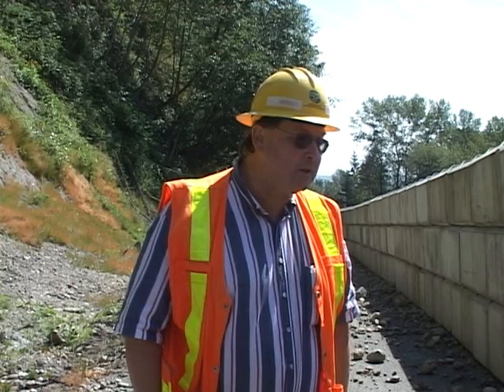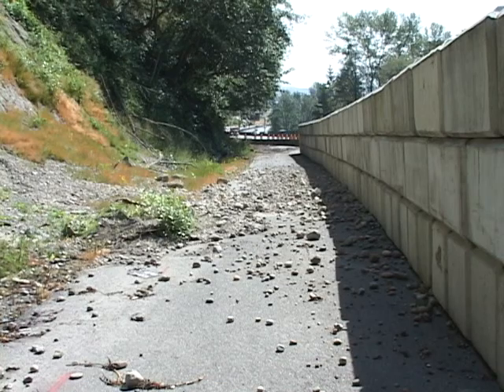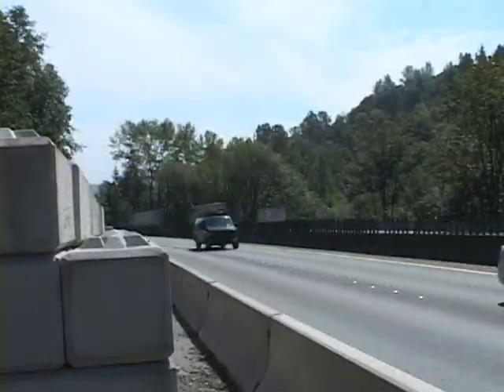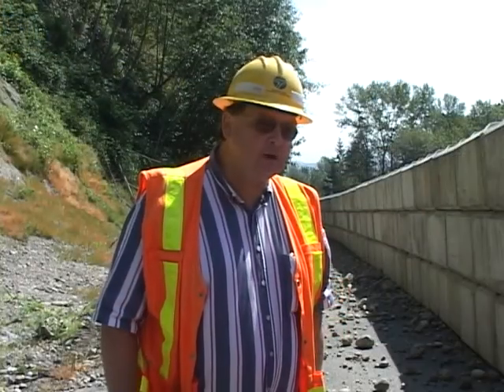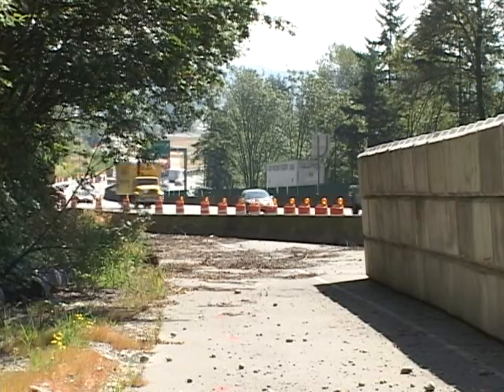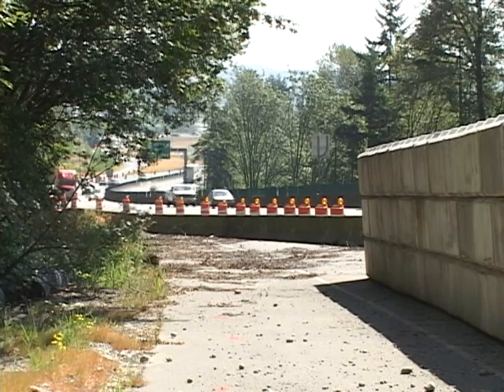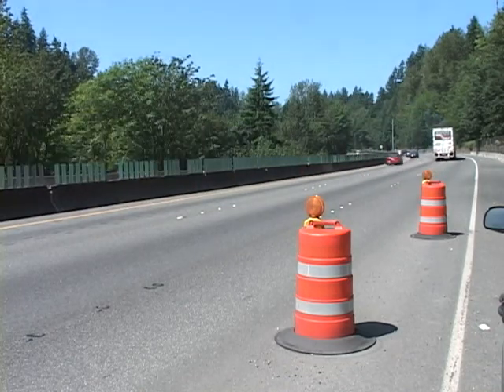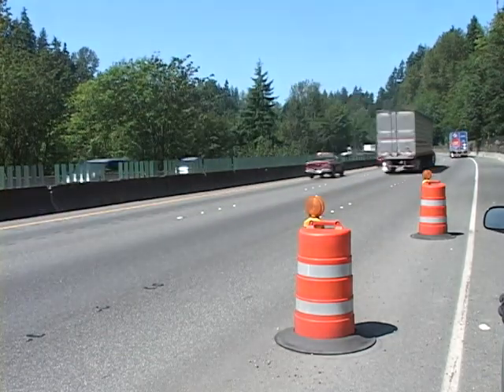SR 18 Peasley Canyon containment wall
Project Engineer Mark Sawyer talks about work on SR 18 near Peasley Canyon to permanently repair damage from a large landslide that closed the westbound lanes of the highway in January. WSDOT will build a new, 10-foot-high, 600-foot-long containment wall along the westbound lanes of the highway to block future slide debris from reaching the roadway. The wall will extend east from the end of the existing containment wall near the truck-climbing lane.